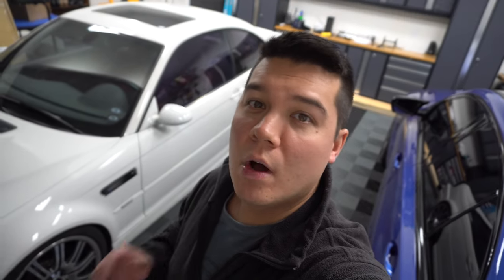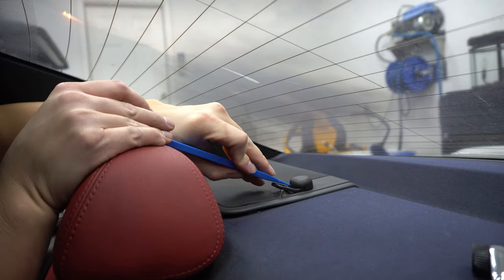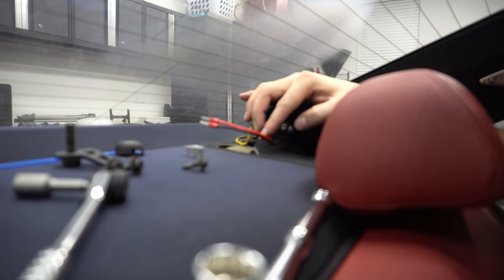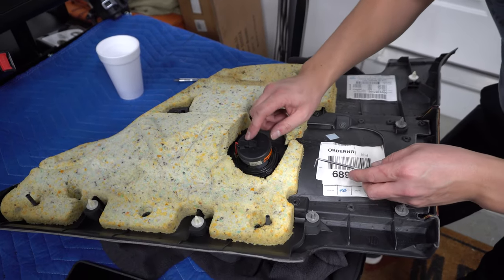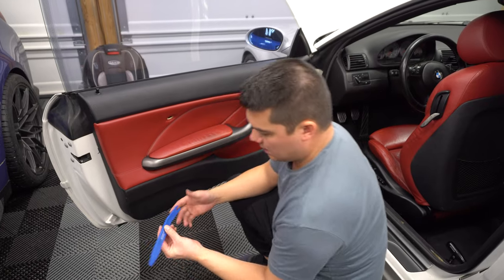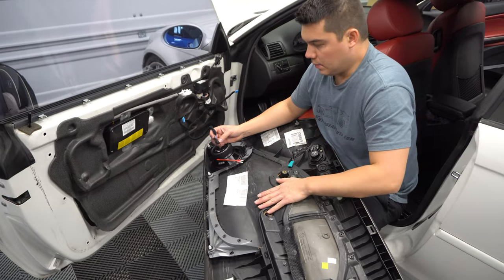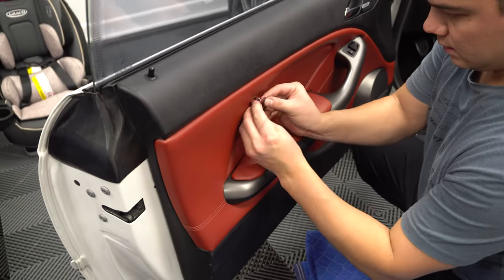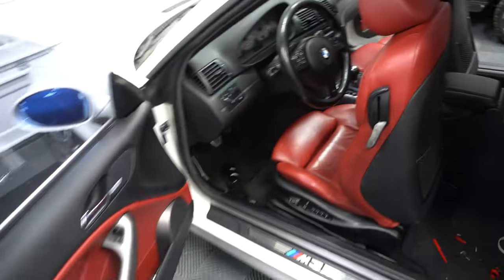BavSound Speaker Install | BMW E46 M3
In this video, I show you how to install @BavSound speakers on a BMW E46 M3.
Be sure to check out if you want to order a set!